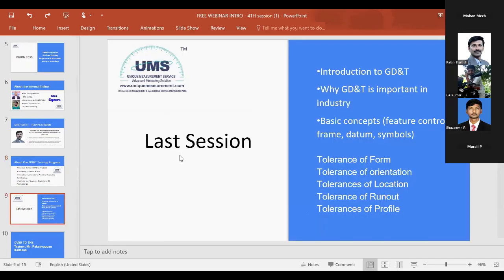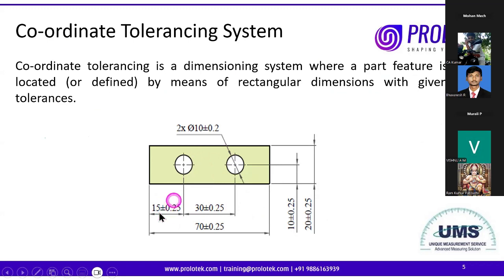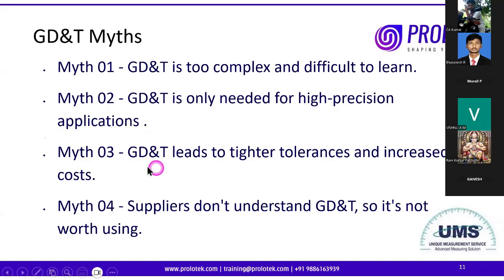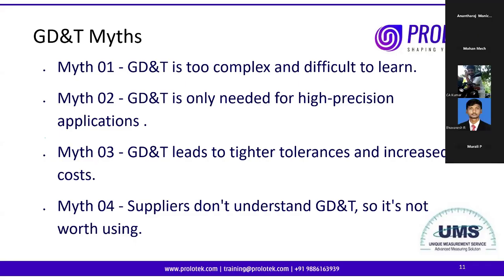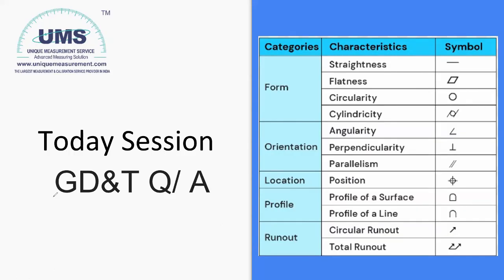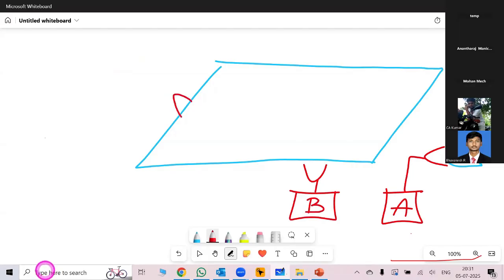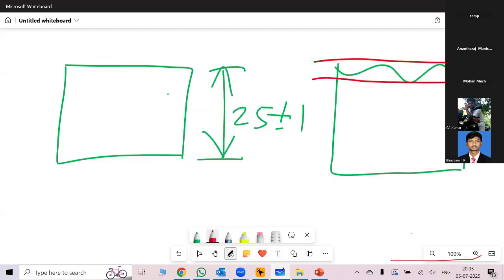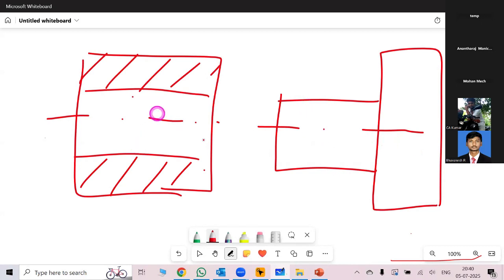🎯 GD&T Training - Session 4 | Advanced Concepts & Practical Applications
Welcome to Session 4 of our comprehensive Geometric Dimensioning & Tolerancing (GD&T) training series!
In this session, we dive deeper into advanced GD&T concepts, focusing on real-world applications, inspection techniques, and solving practical design challenges.

🔍 What You’ll Learn in This Session:
✅ Advanced Feature Control Frames
✅ Composite Tolerancing
✅ GD&T in Inspection & Quality Control
✅ Profile Tolerance Deep Dive
✅ Case Studies & Engineering Drawings Review
✅ Q&A with Expert Trainers

📚 Ideal for:
✔️ Design Engineers
✔️ Quality Inspectors
✔️ Mechanical Engineering Students
✔️ Manufacturing Professionals

📺 Missed previous sessions? Watch here:
👉 Session 1
👉 Session 2
👉 Session 3